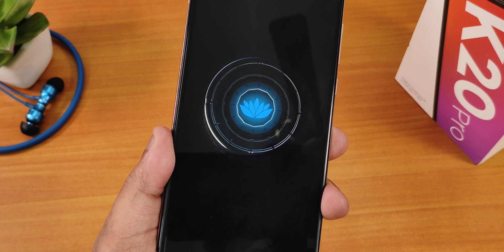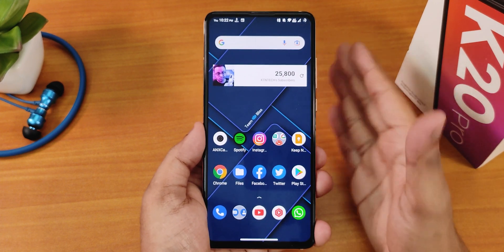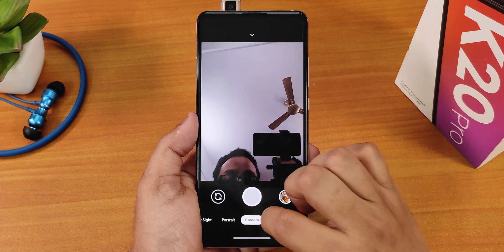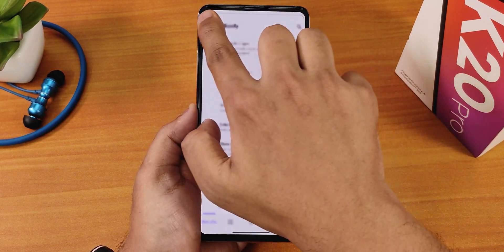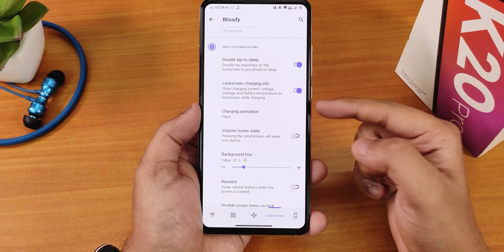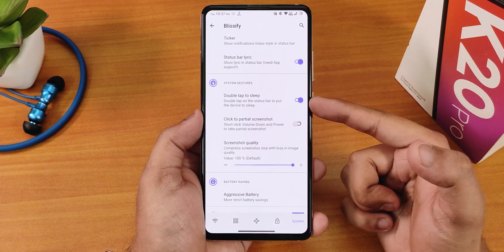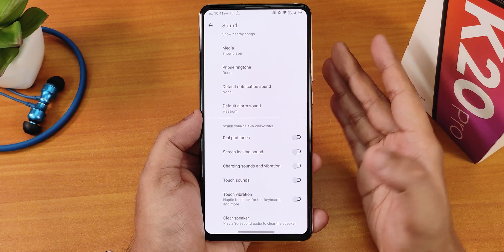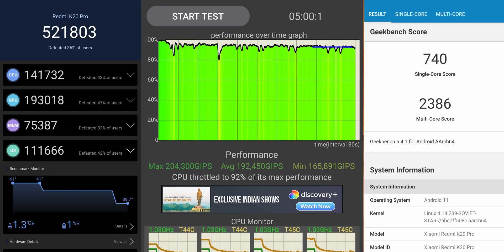BlissROM v14.5 On Redmi K20 Pro! OSS Vendor || 28/07/2021 Build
UPI: titash.sharma-1@okaxis

Timestamps:

0:00 Intro
0:10 Build Info & About, System
1:34 Stock Launcher, QS Panel
4:40 InCall UI, Stock Camera, ANX, Recents
6:44 Blissify (Customizations)
13:36 Battery Settings
14:44 Display Settings
15:23 Sound Settings
16:10 FOD, FaceUnlock & AppLock
17:39 Assistant, PowerMenu, SafetyNet & DRM Info
18:25 Google Photos, Benchmarks